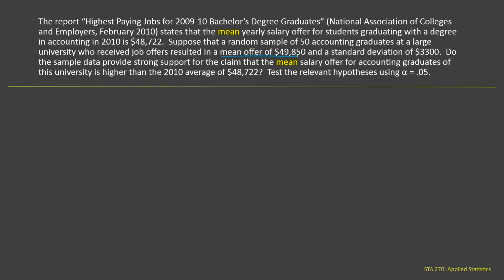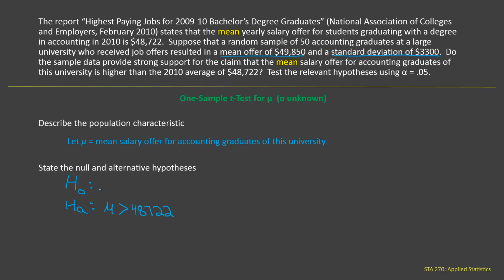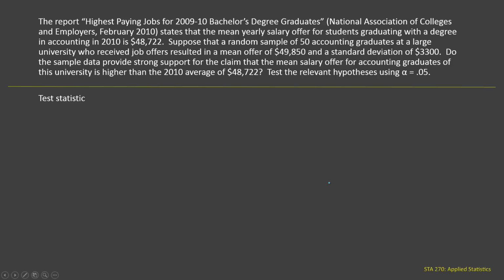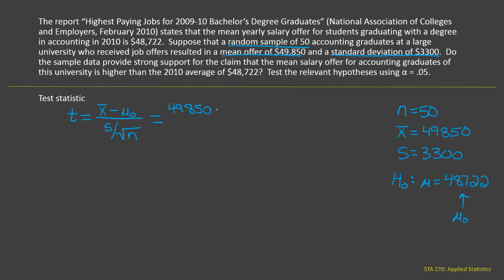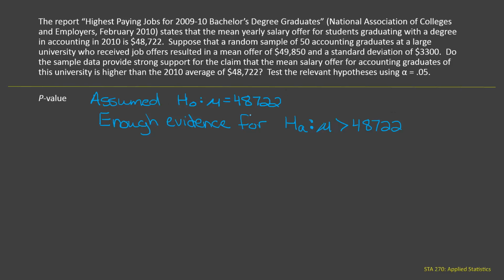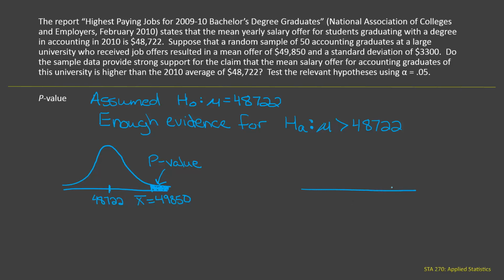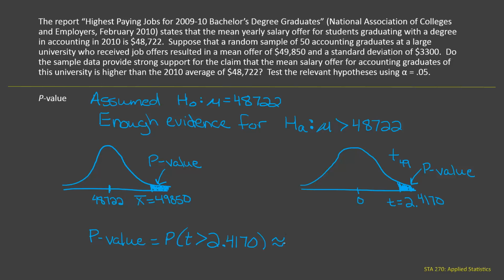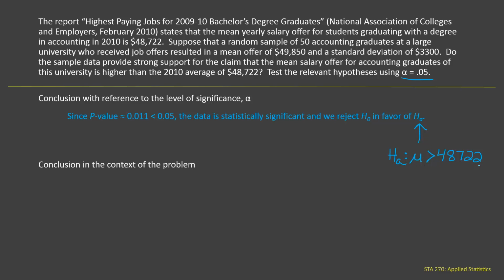One-Sample t-test (10.49)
Exercise 10.49 from Statistics: The Exploration and Analysis of Date (7th ed)